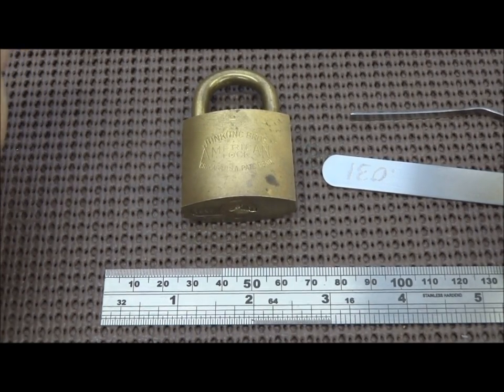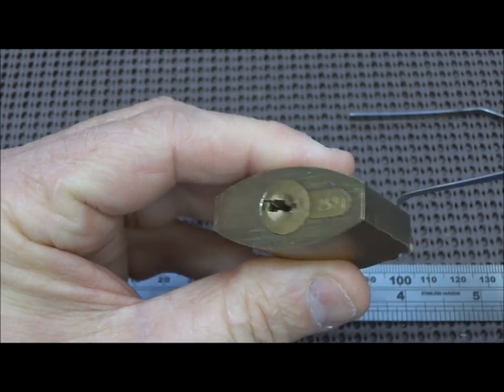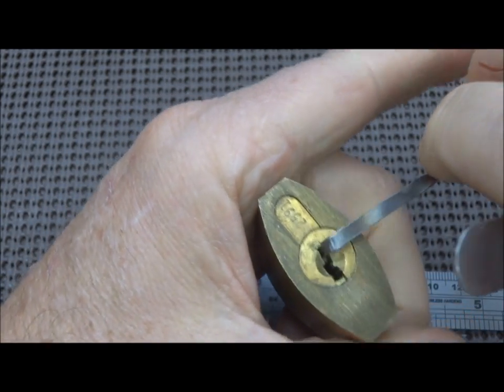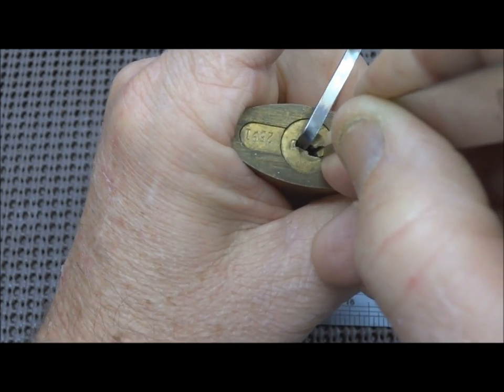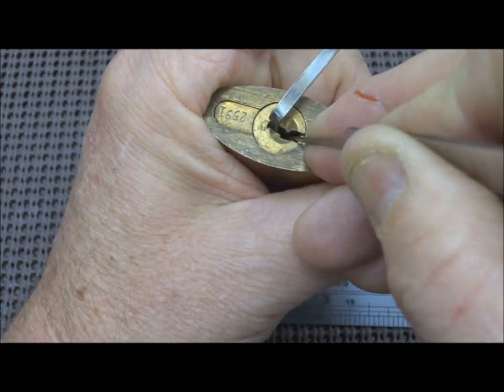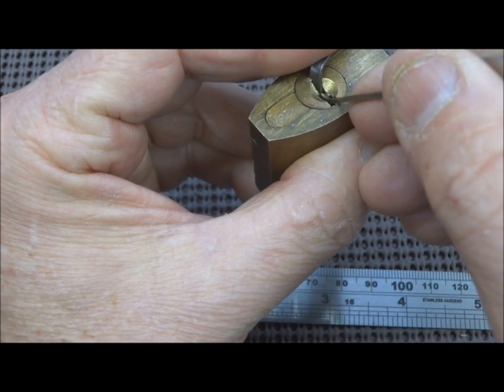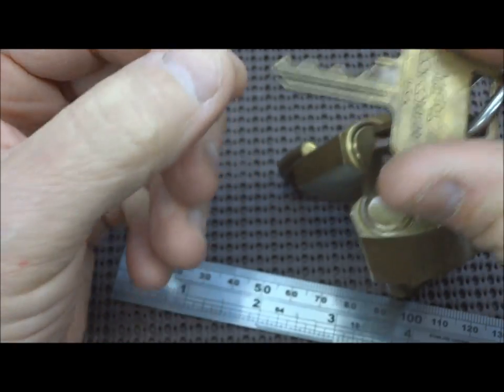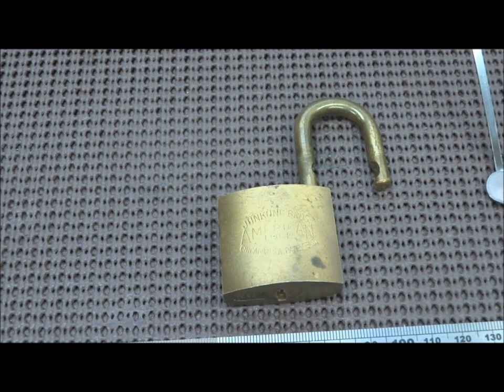(100) American Padlock (Old Junkunc Brothers) Picked Open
American Padlock (Old Junkunc Brothers) Picked Open

Outro Music